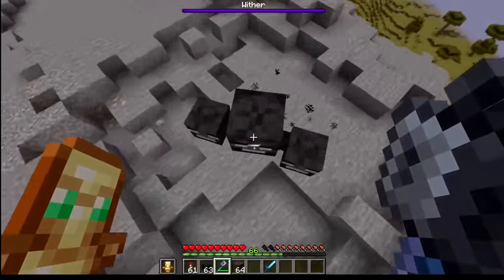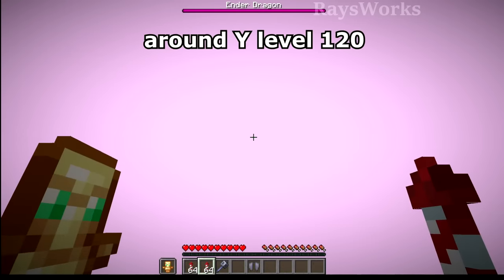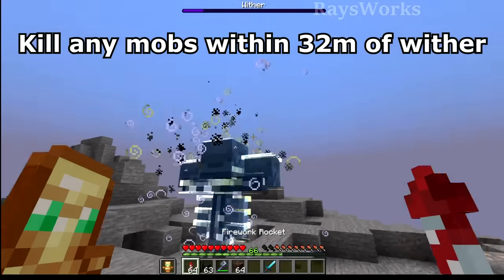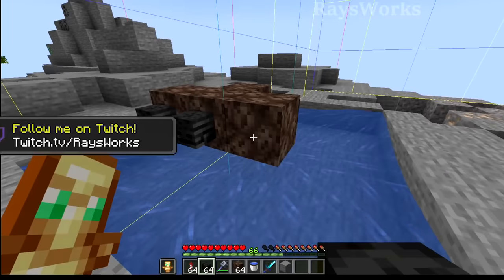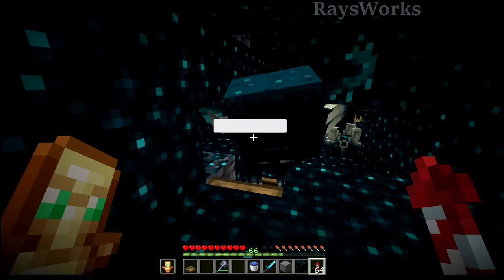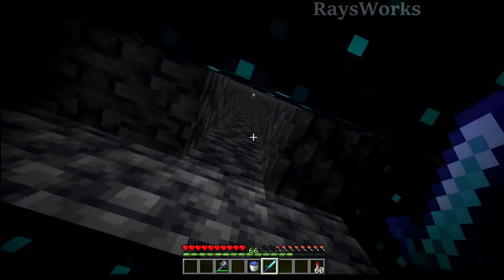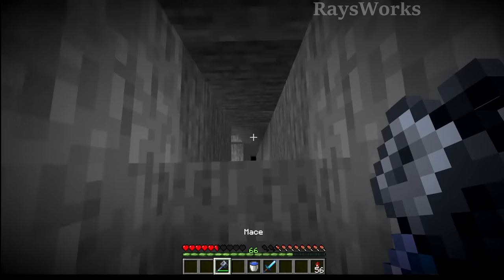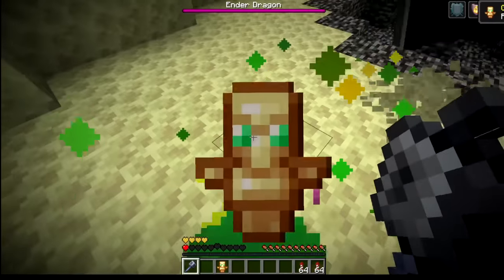Mace is OP with this setup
Minecraft new snapshot 24w11a for 1.21 update added new weapon that's a mace made from breeze rod and heavy core from vault block using trial key from trial spawner when beating the breeze in the trial chambers. Mace does knockback, prevents fall damage, and extra damage when falling.   ►More News videos

0:00 1 hit all bosses using mace
0:05 how mace works
0:13 instant kill the ender dragon
0:44 mace kill wither in one hit
1:14 no totem of undying kills
1:44 one shot the warden trick

Optifine: optifine.net/
Mcedit: mcedit.net/
One HIT mobs with NEW Weapon! 1.21 Minecraft snapshot review  Why Dream manhunt doesnt have these new tricks, items and blocks.

Rays Works
RaysWorks